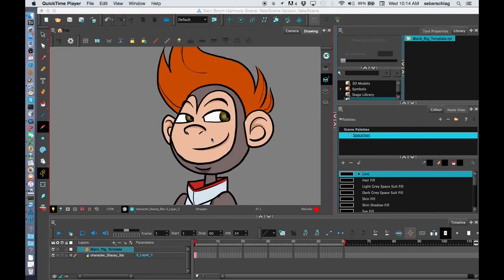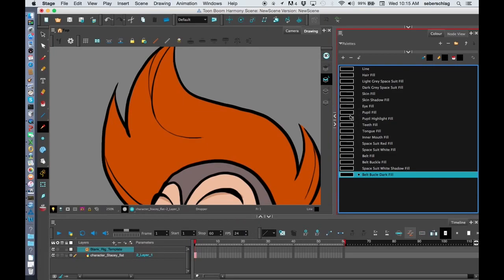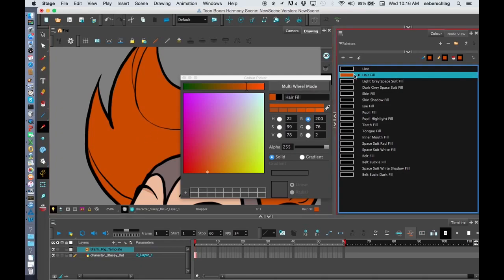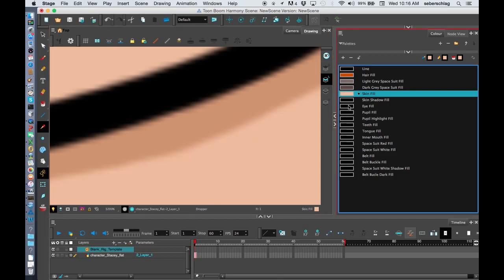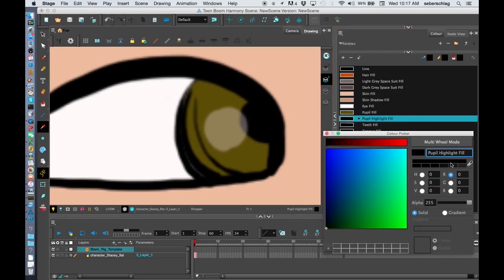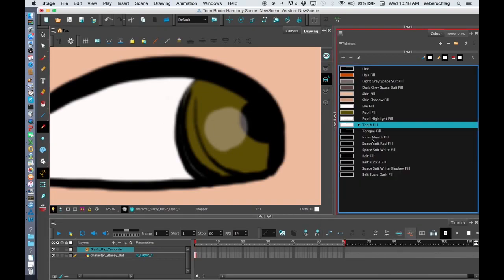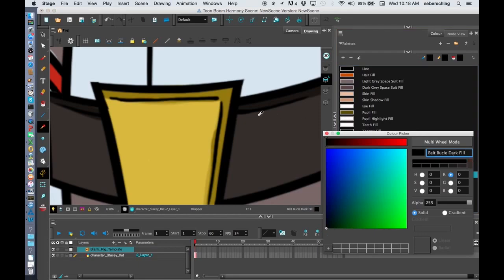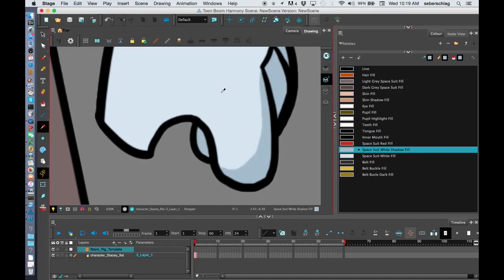How to Create a Colour Palette with Harmony Premium - Part 2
In this topic, you will learn how to create the colour palette and create the colour swatches for tracing and painting your rig using Harmony Premium.